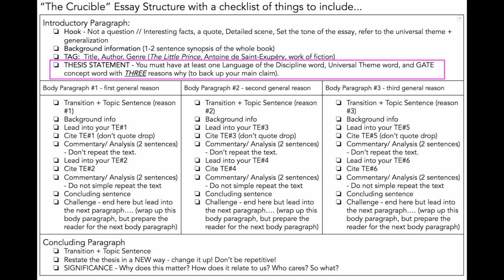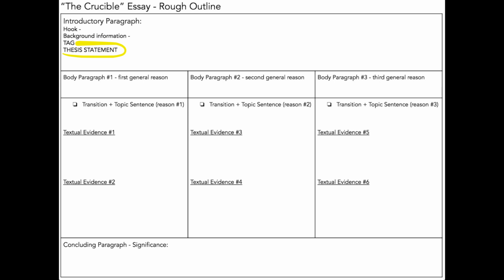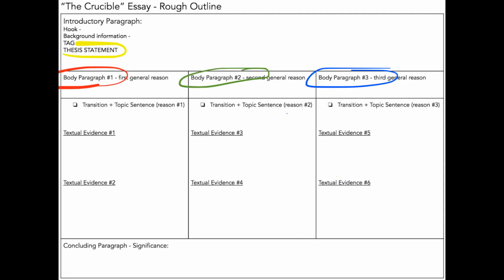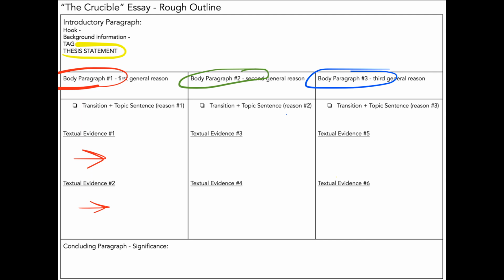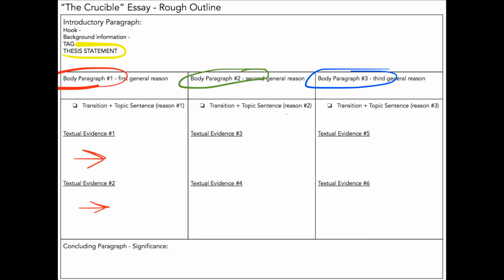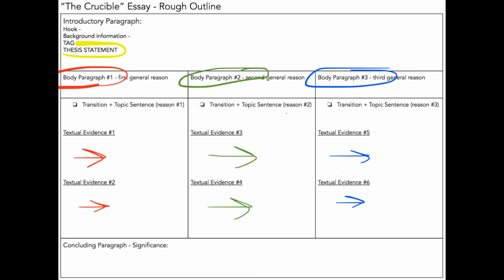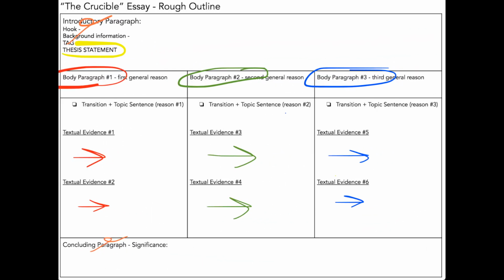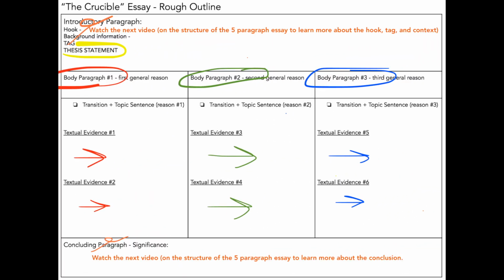The Rough Outline "T.C. " Unit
This video will help you complete the rough outline for the essay.